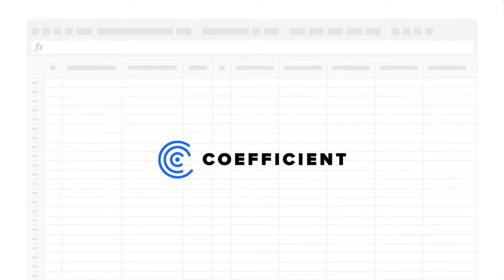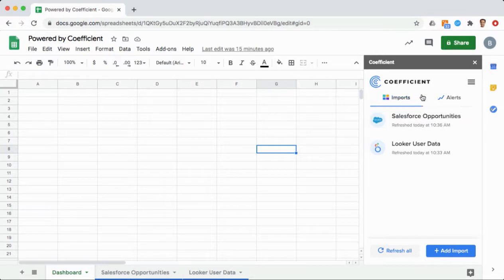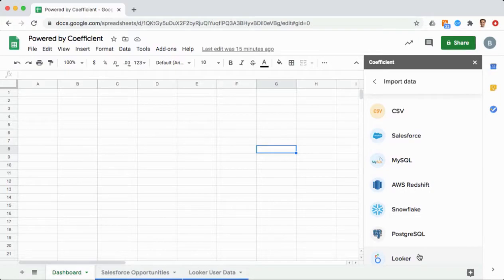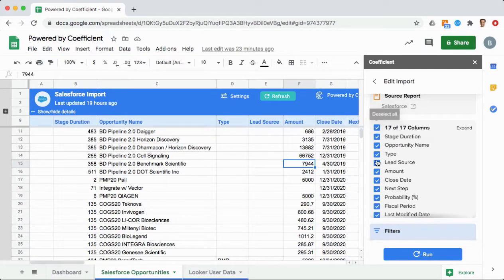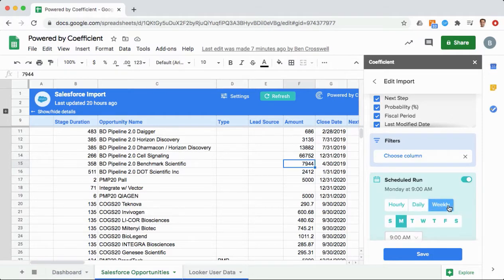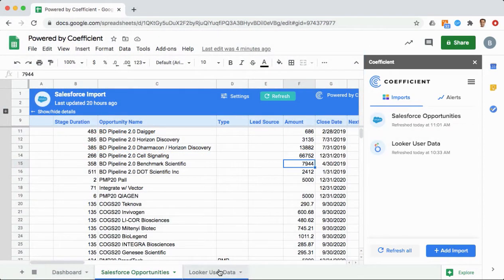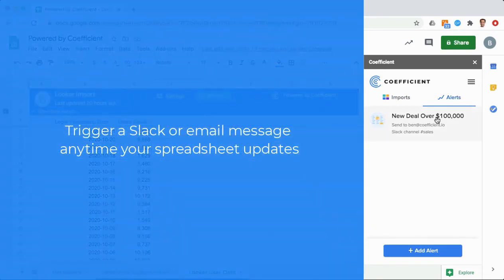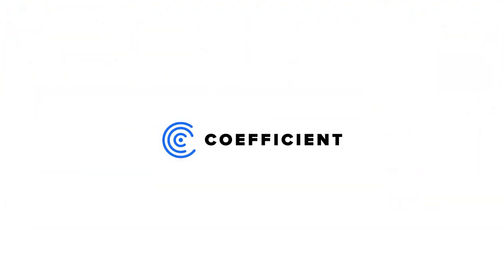Coefficient: The Only Google Sheets Plugin You Need to Connect Any System + Automate Your Work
Welcome to Coefficient, a new way to work with your company data better, faster, and more accurately. Coefficient makes it easy to work with your company data without ever leaving your spreadsheet, integrating with the tools you already use. As a business user, you can sign up, install the Coefficient add-on and launch it in a new or existing Google Sheet in a matter of seconds. From here, it lives as a sidebar companion so your company data is only a couple clicks away at any time. Any data source that you work with is available directly from here, whether it's a business application like Salesforce, a data warehouse like Snowflake or a BI product like Looker. Say goodbye to exporting data.

Use Coefficient filters to easily customize your imports to only work with the data you need and keep your spreadsheets performant. Easily filter a Salesforce report to only work with the fields that you need. Quickly go back any time to add more data from the same report.

Never rebuild the same analysis twice by keeping your data up to date with automated updates. Schedule your data to update weekly, daily or even hourly. If you need to report on the latest forecast data for your Monday meetings, schedule your report to update every Sunday night. If you need the latest data throughout the day, set it to update every hour. Be confident knowing that your data is accurate and up to date when you need it.

Share this data out with anyone on your team so they can collaborate with the latest analysis. Allow them to refresh the data when they need it.

Easily consolidate data from multiple systems in one Google Sheet. If your bookings data lives in Salesforce and your user data is in a system like Looker, easily line this data up to get a consolidated view without ever exporting or pinging your data team.

Step into the driver's seat by setting up a flexible monitoring system on the data you care about. Using Coefficient alerts, trigger a Slack or email message anytime your automated spreadsheet updates. If you want to know every time your pipeline coverage falls short, set an alert to be notified the minute it happens. Turn your spreadsheet into the most flexible, powerful monitoring system across all of your company data.

More productive. More efficient. More connected. That's Coefficient.